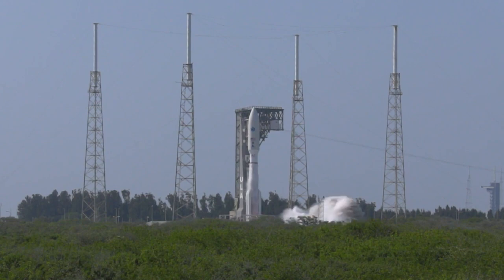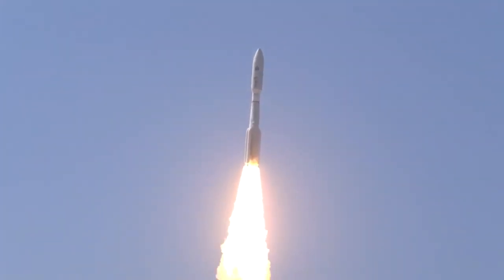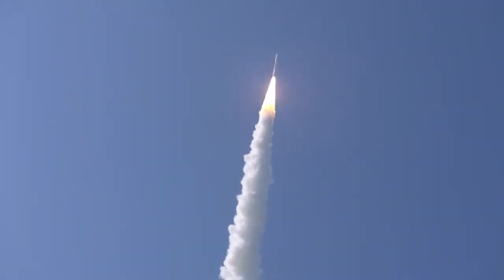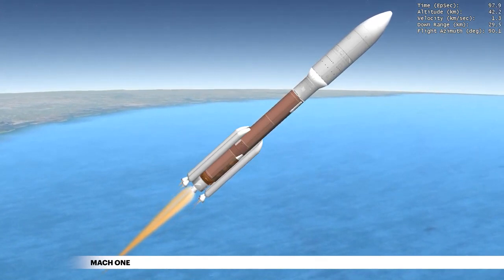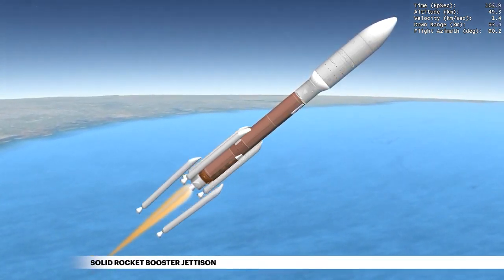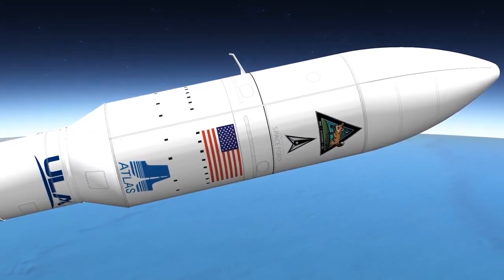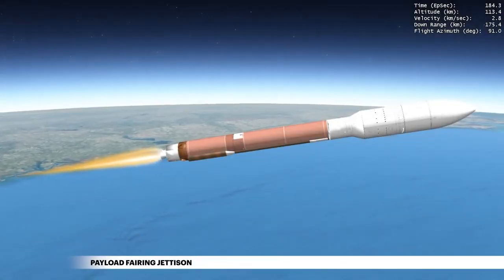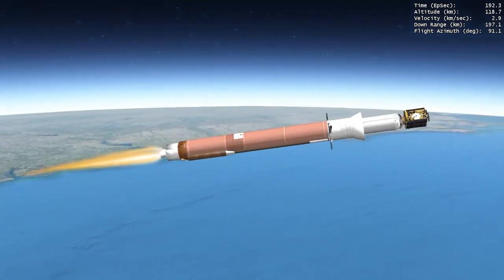Atlas V rocket to launch 'Silent Barker' spysat for Space Force and NRO! See the flight profile